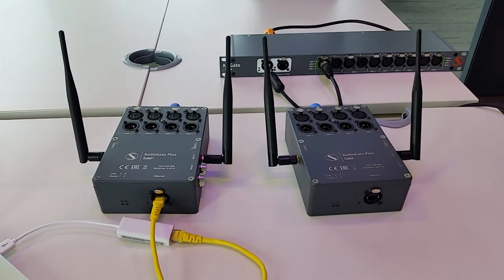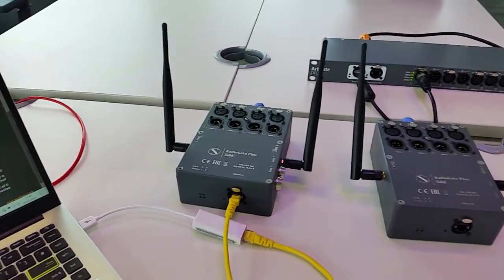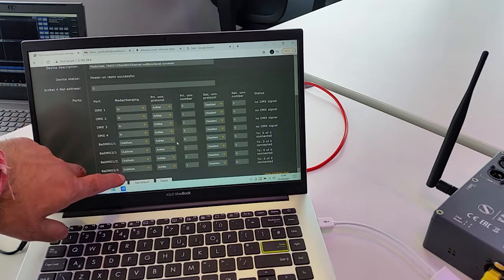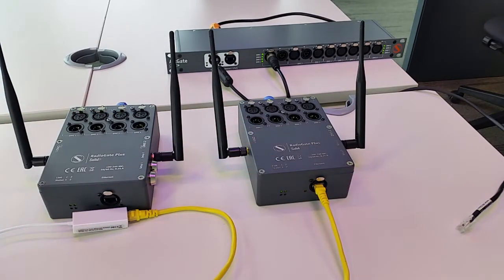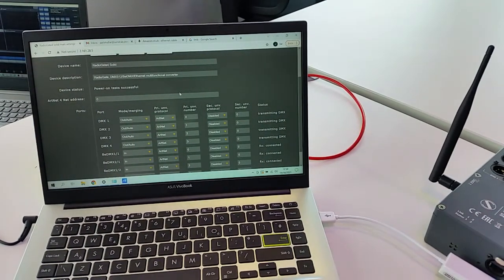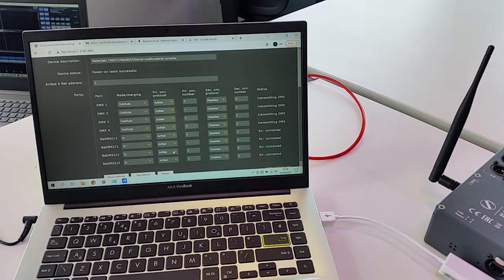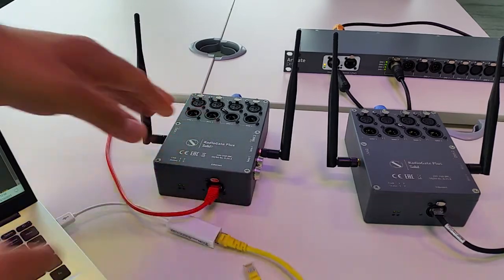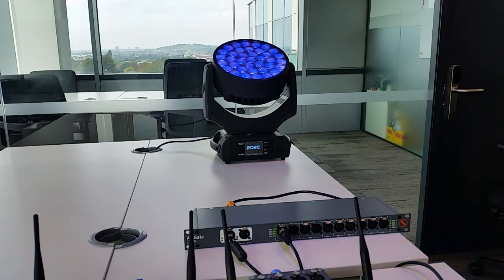Sending ArtNet wireless with RadioGates